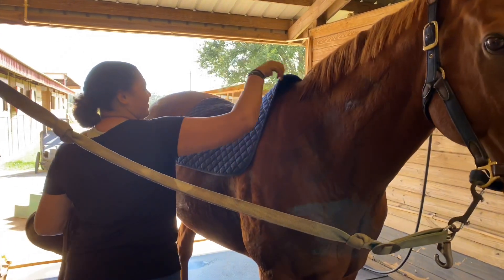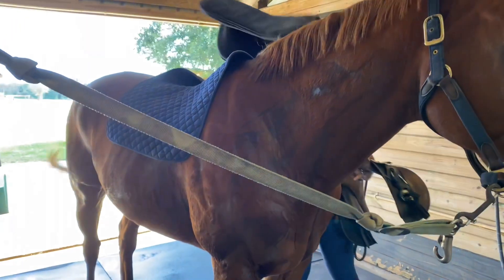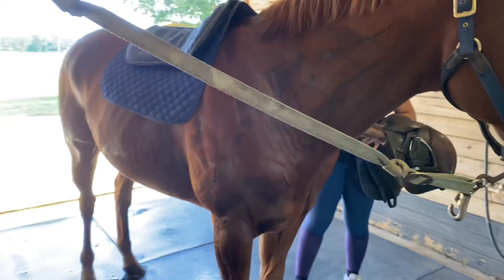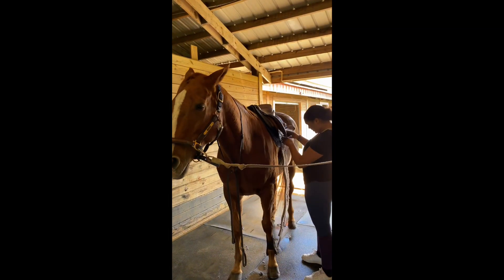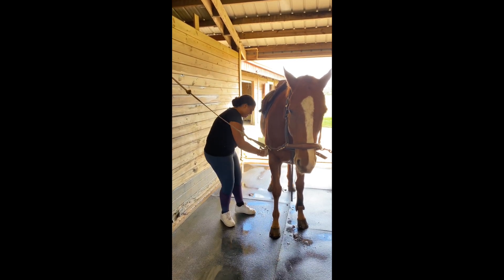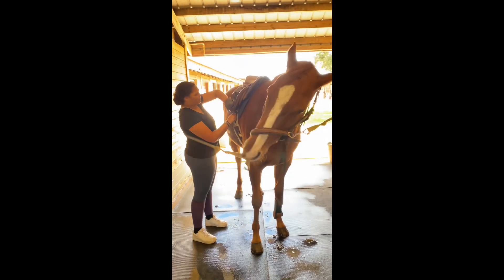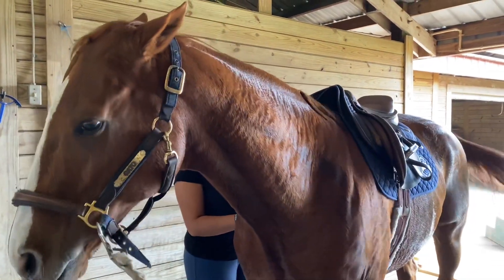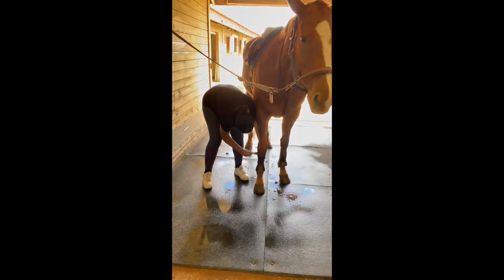COME TACK A HORSE WITH ME|| Jess’s equestrian things ep. 7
come tack gato for a lesson with me.